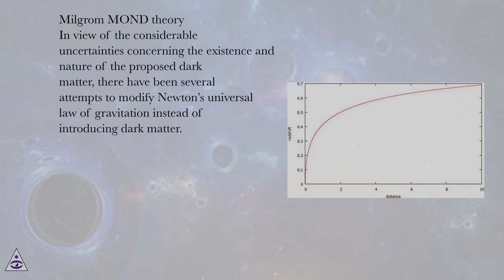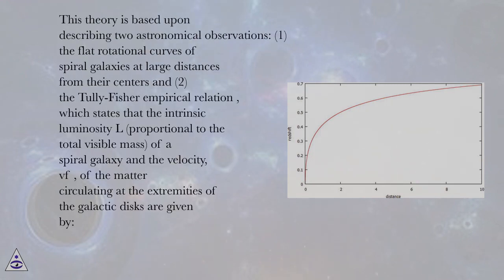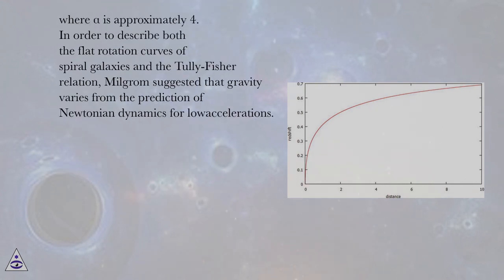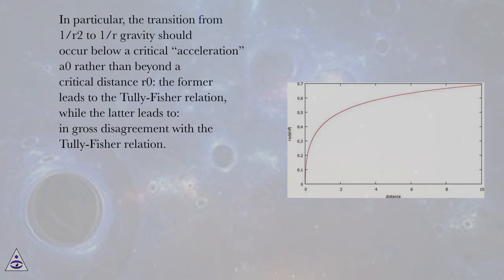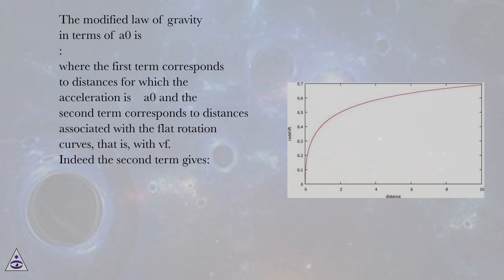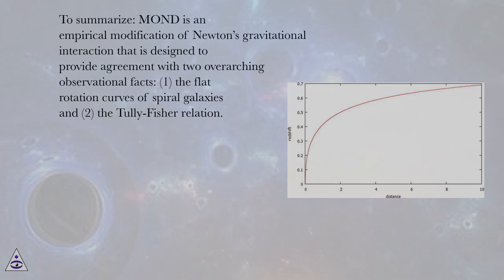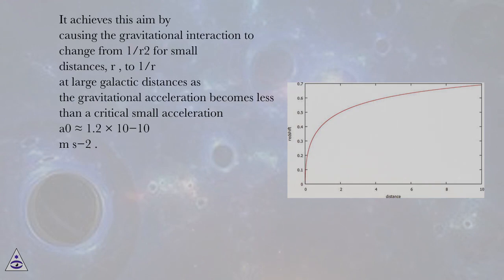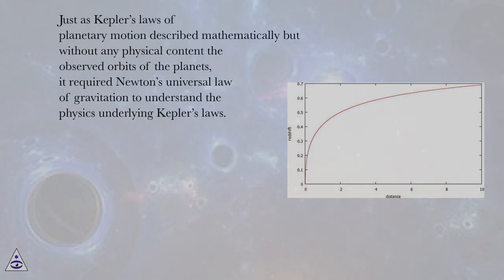Milgrom MOND theory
Essentials on Dark Matter Online Course
Section: The Story of Dark Matter
Lesson: Milgrom MOND theory
Introduction
The notion of “dark matter” emerged from several astronomical observations concerning the structure of galaxies, the rotation of stars and neutral hydrogen gas in spiral galaxies, the motions of clusters of galaxies, and so on. These observations could not be described in terms of Newton’s universal law of gravitation and the visible ordinary atomic matter within the galactic systems. This lecture reviews the progress made over many decades in the understanding of these cosmological observations that indicated a serious breakdown of Newton’s universal law of gravitation unless there existed additional unseen matter that was named “dark matter.” The only alternative to “dark matter” was to modify Newtonian gravity.
This lecture presents a critical review of the two main approaches to providing the additional gravity required to understand the puzzling astronomical observations: (1) the “dark matter” hypothesis providing additional unseen mass and (2) modification of Newton’s universal law of gravity such that there is a stronger gravitational field at larger distances. Both Milgrom’s modified Newtonian dynamics (MOND) theory and Robson’s recent quantum theory of gravity provided by the generation model (GM) of particle physics are discussed.

The notion of dark matter
The notion of “dark matter” emerged from observations of large astronomical objects such as galaxies and clusters of galaxies, which displayed gravitational effects that could not be accounted for by the visible matter: stars, gas, and so on, assuming the validity of Newton’s universal law of gravitation.
It was concluded that such observations could only be described satisfactorily if there existed stronger gravitational fields than those provided by the visible matter and Newtonian gravity. Such gravitational fields required either more mass or an appropriate modification of Newton’s universal law of gravitation.
Early preliminary evidence for such a “mass discrepancy” was observed in 1933 by Zwicky for the Coma cluster of galaxies. He estimated that the cluster contained considerably more “dark matter” than the visible galactic matter in order to account for the fast motions of the galaxies within the cluster and also to hold the cluster together.
Additional preliminary evidence for the mass discrepancy was found by Babcock in 1939 and Rubin and Ford in 1970 by measuring the rotation curveof the Andromeda galaxy, the nearest spiral galaxy to the Milky Way. The rotation curve of a galaxy is the dependence of the orbital velocity of the visible matter in the galaxy on its radial distance from the center of the galaxy. However, neither Babcock nor Rubin and Ford attributed their observations of an increase in mass toward the edge of the galaxy to any missing mass.
In 1970, Freeman found rotation curves for several galaxies that disagreed with expectation based upon the assumption that the galaxies consisted of stars, gas, and nothing else. Freeman suggested that these galaxies, like the Coma cluster observed much earlier by Zwicky, contained considerably more invisible “dark matter” than the luminous matter. In 1973, Roberts and Rots , using 21-cm line data, obtained neutral hydrogen rotation curves of three nearby spiral galaxies. These rotation curves extended to considerably larger distances from the centers of the galaxies than the corresponding rotation curves for the stars. In each case, the complete rotation curve was essentially “flat” out to the edge of the 21-cm data.
In 1974, Ostriker et al. stated that the current observed rotation curves strongly indicated that the mass of a spiral galaxy increases approximately linearly with radius to about 1 Mpc so that the ratio of the total mass to the observed visible mass was large. They concluded that the rotation curves could most plausibly be understood if the spiral galaxy was embedded in a giant spherical halo of invisible “dark matter.”
Fu